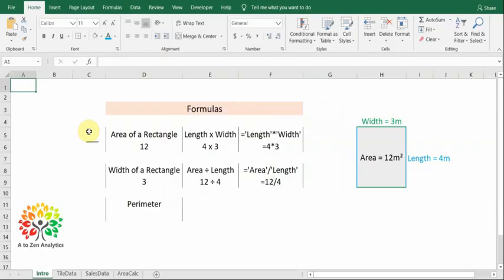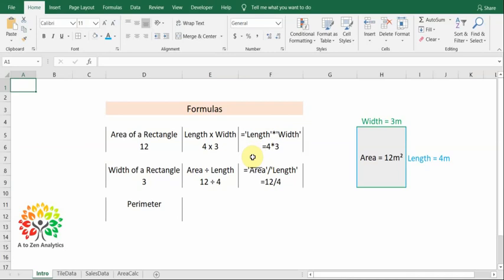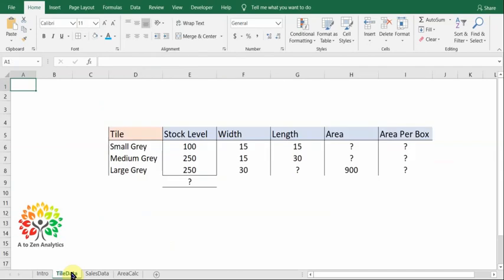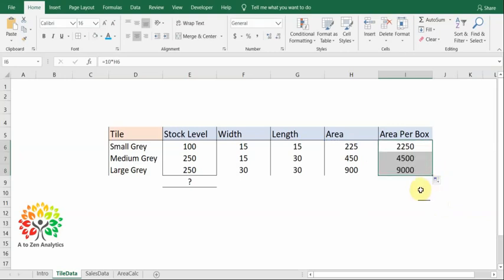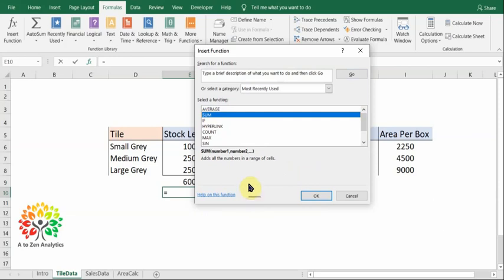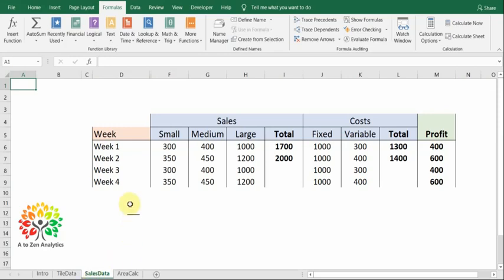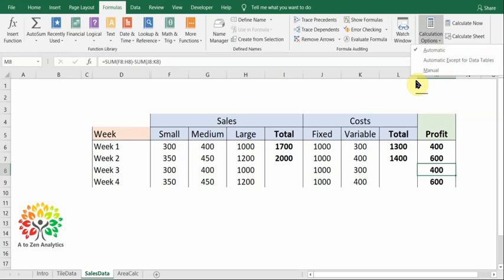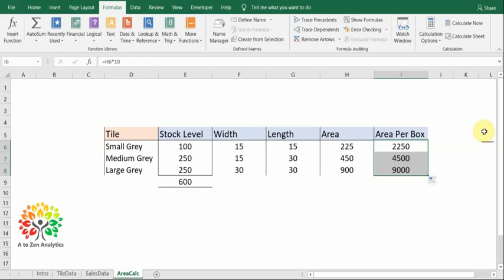Excel - Intro to Formulas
In this video I take a look at Formulas in Excel. Excel has far more power than just creating tables containing data and a large part of that power is the Formula functionality.

These Formulas are built-in calculations so you can transform your data and get more out of it. They range from the simple sum of numbers to the more complex calculations for professionals. Further to this multiple formulas can be combined in to a single calculation.

The use of formulas can be scary but if you want to be more confident and get more out of Excel I would encourage you to watch this video.